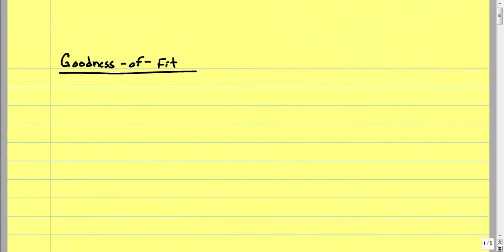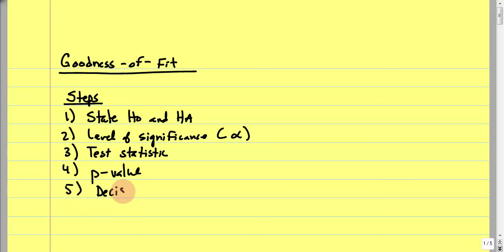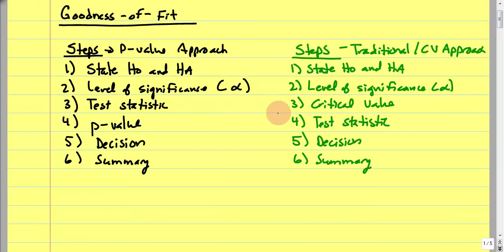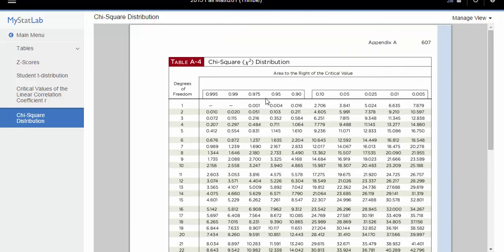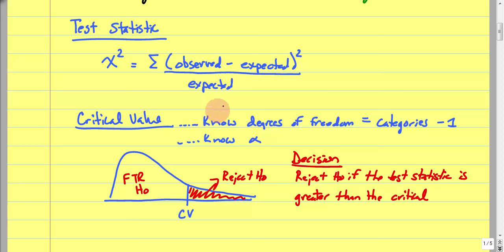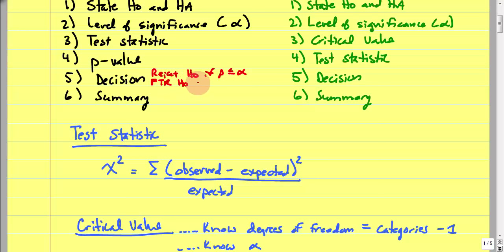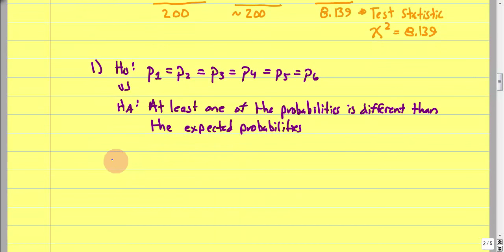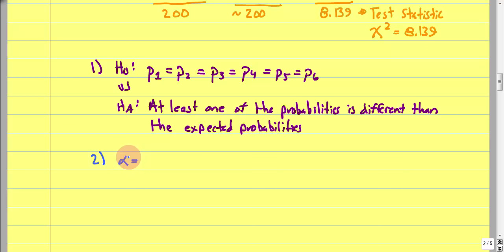Chi-Square Goodness of Fit